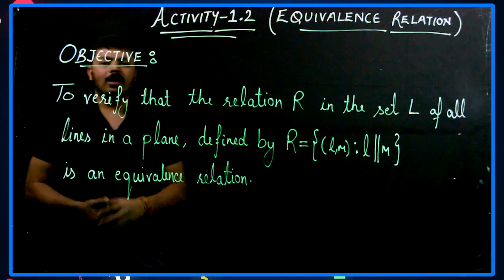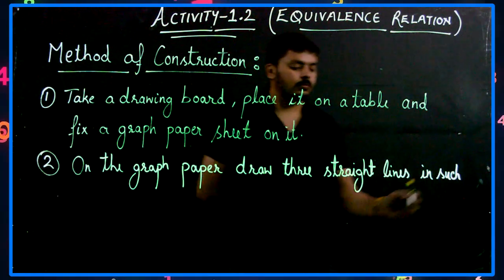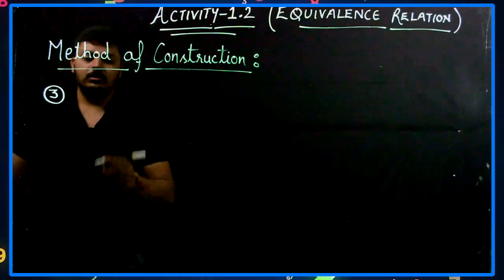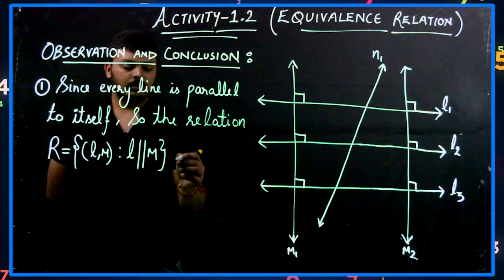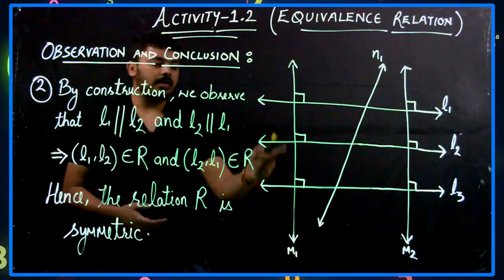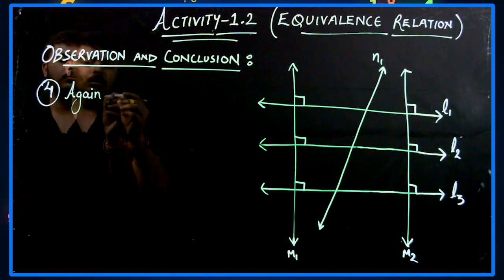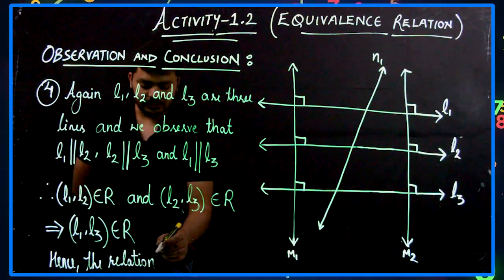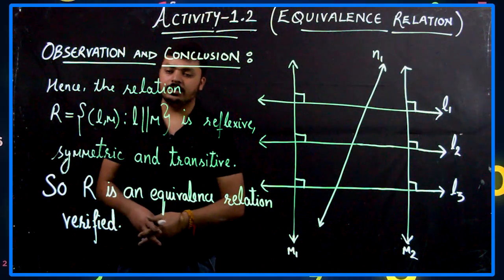Activities -1.2 (Equivalence Relation)